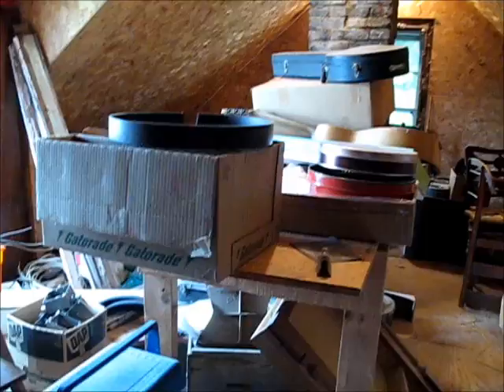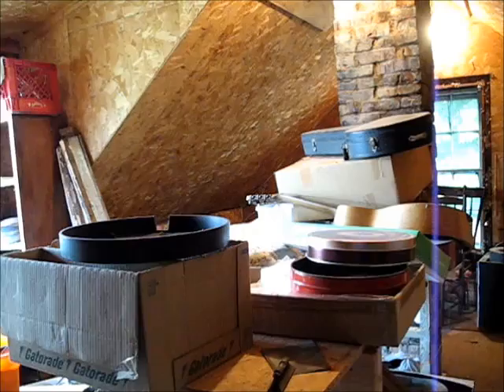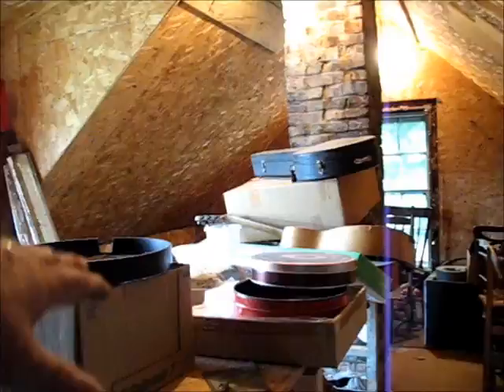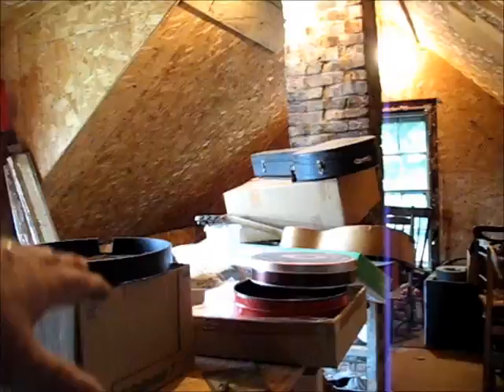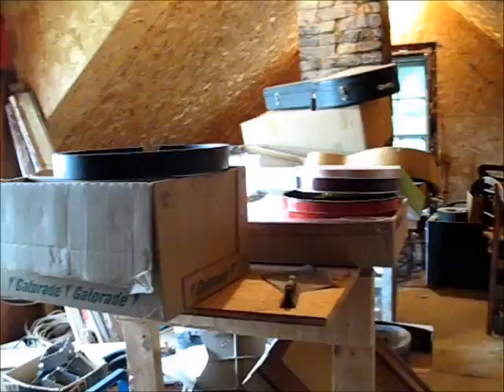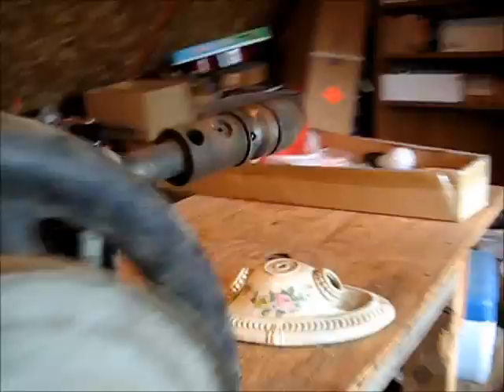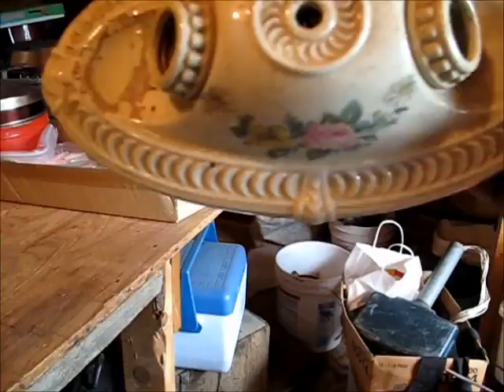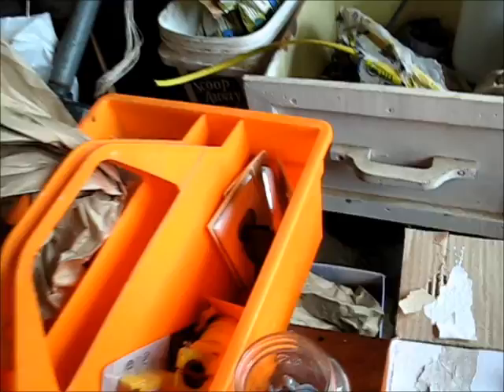Banjo Shop corn-sider-a-shun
Here’s another real nice looking open back with a gig bag:

I didn't figure out until I looked on youtube that this thing is actually a hand operated drill press that someone's put a motor on.  I found a video of a similar one on youtube, someone was drilling steel with.  It's a Champion Blower & Forge hand operated drill press.  Usually mounted vertically.